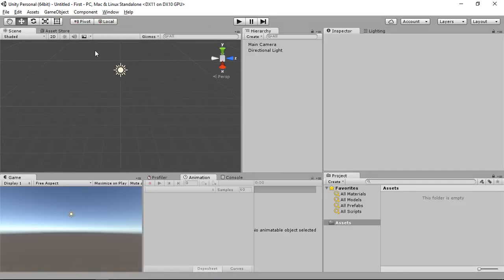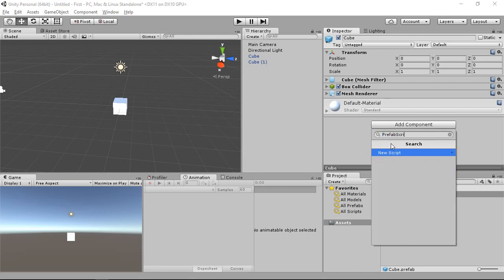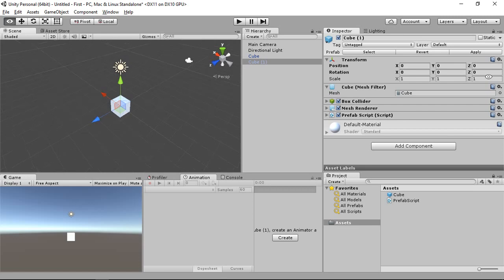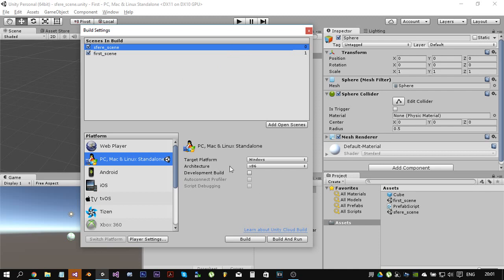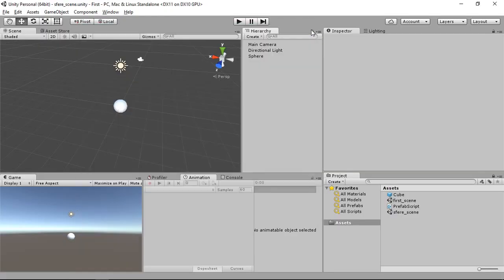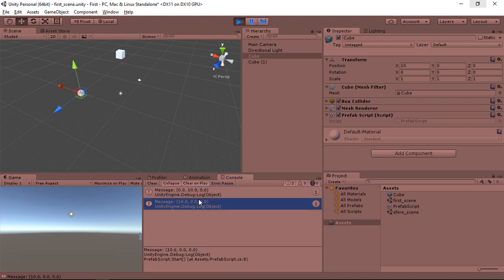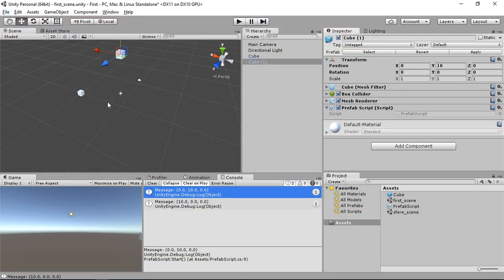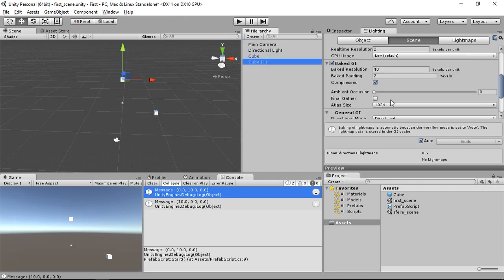Unity 3D project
Starting the unity 3d and explaining there the windows. This video is a livestream
I'm going to show you all the things I know about unity and how you could make games there!

If you want to help marihano improve
on its content and videos